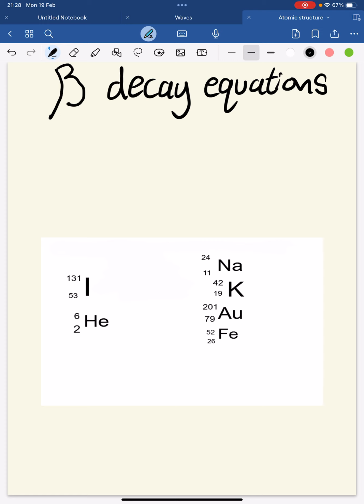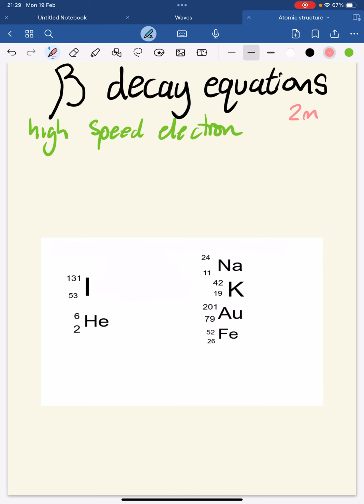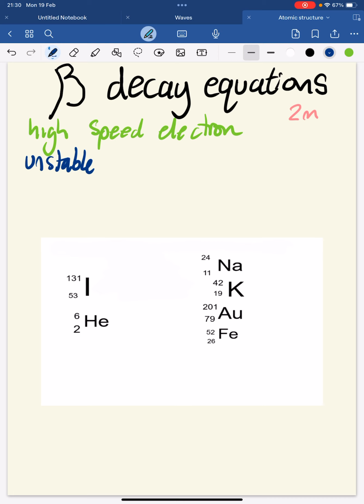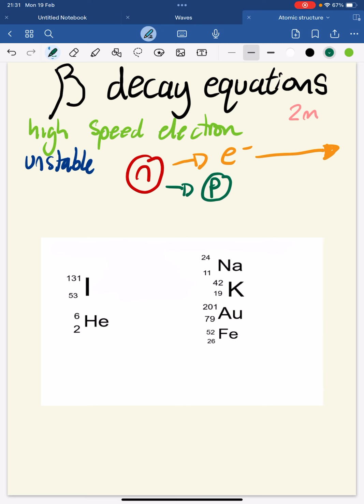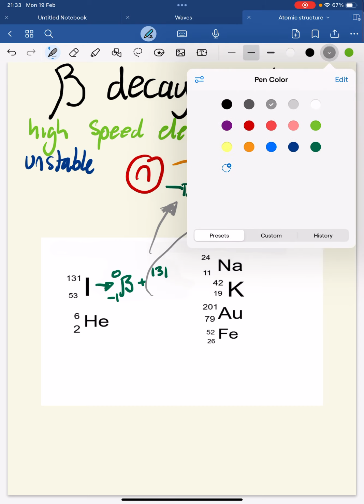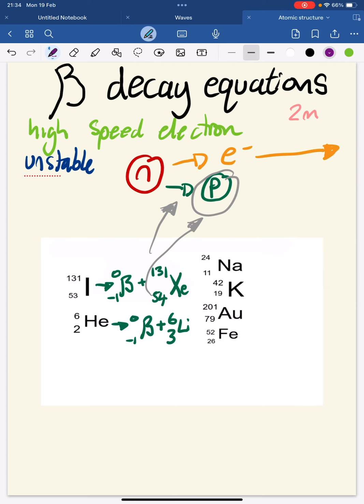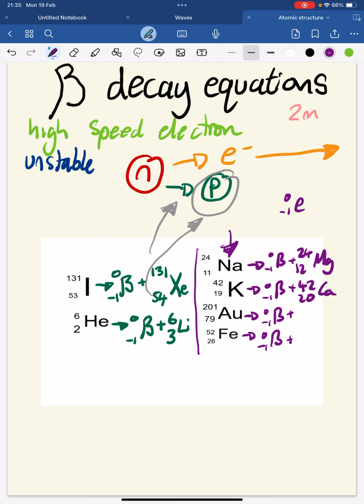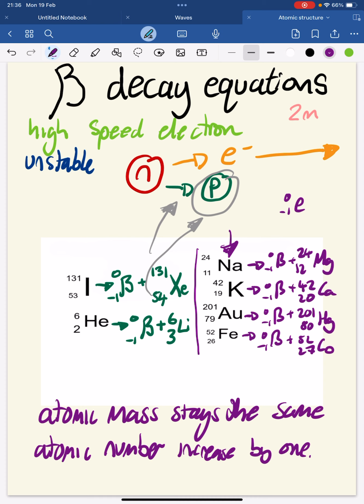Beta decay equations physics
What is beta decay? Examples of beta decay.